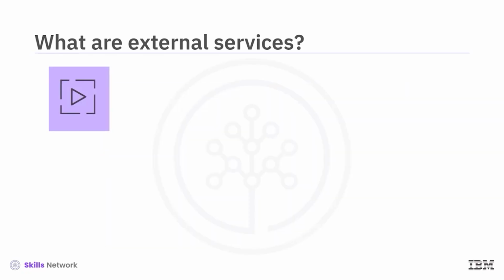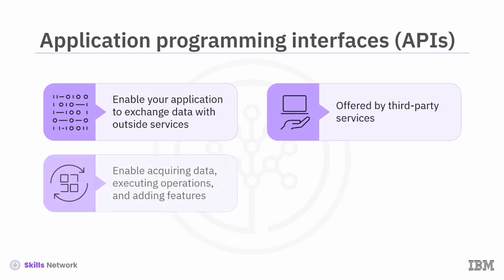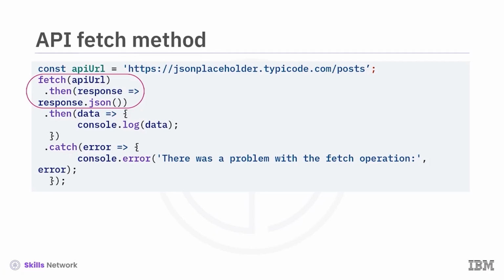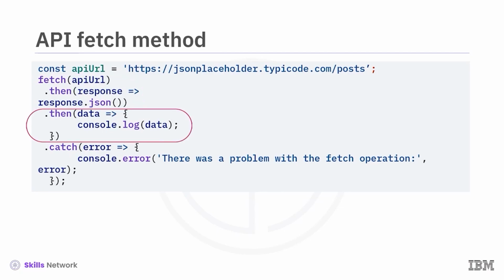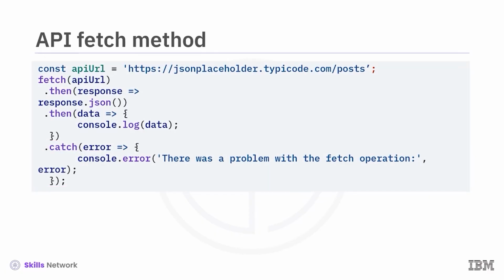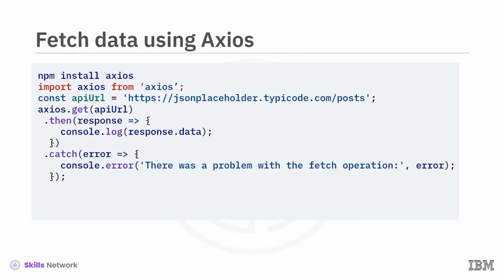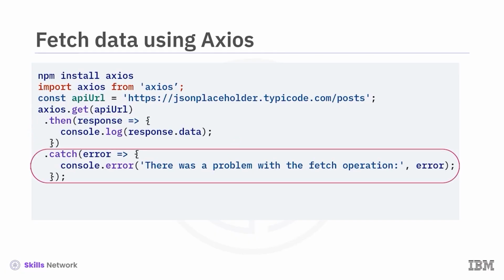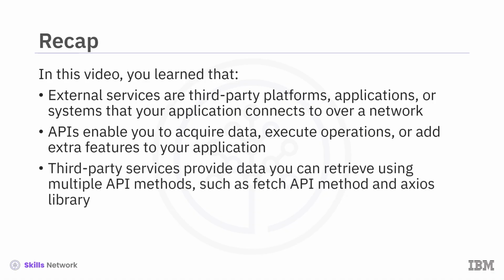Side-effects Management and Custom Hook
Learn how to handle side effects in React and create your own custom hooks to build cleaner and more reusable code. In this video, you'll understand how React manages side effects like API calls, timers, and DOM updates using the useEffect hook, and how to extract logic into custom hooks.

Side-effect management is an essential concept in modern React development, helping you keep components organized and maintainable.

🚀 In this video you will learn:

What side effects are in React
How to use the useEffect hook for side effects
How to manage API calls and updates in components
How to create and use custom hooks in React

Perfect for beginners learning React, JavaScript, and advanced front-end development concepts.